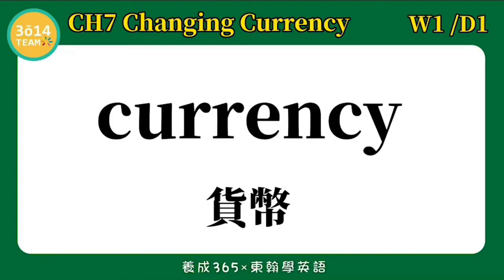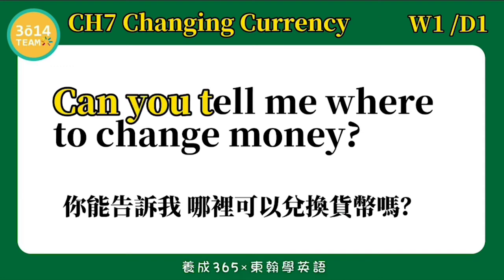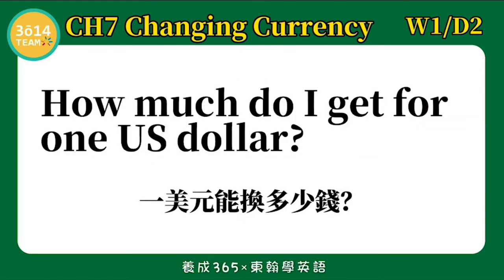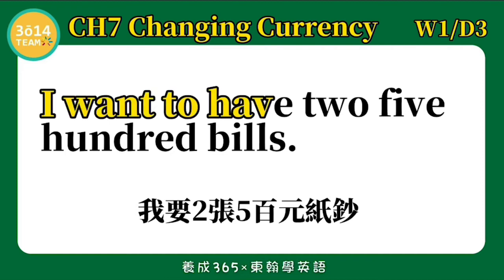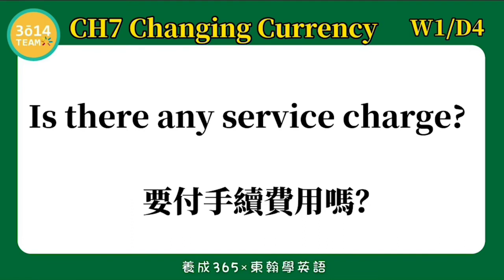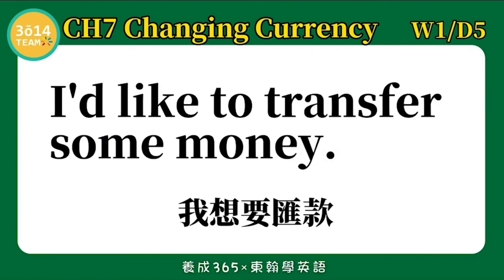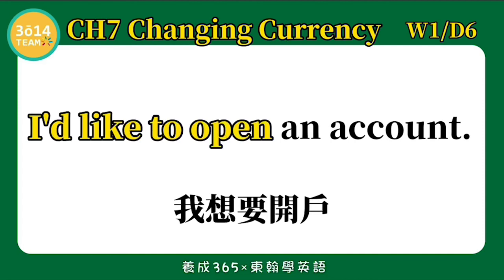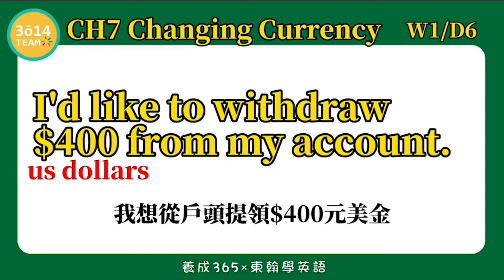東翰學英語｜CH7 Changing Currency - 第十三週總整理 ︱feat. 憶琪學英語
東翰學英語｜CH7 Changing Currency -第十三週總整理

影片後製：3014team studio 張喬捷